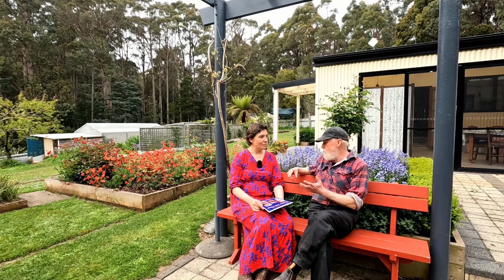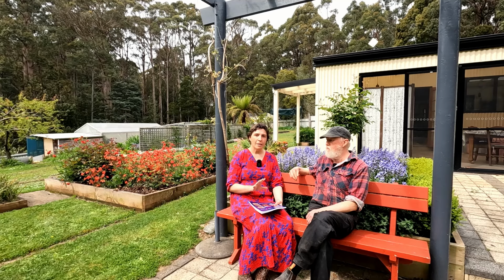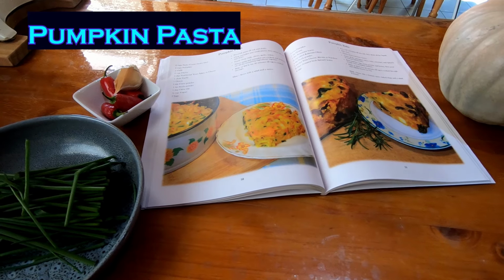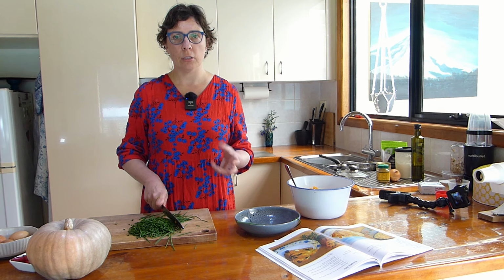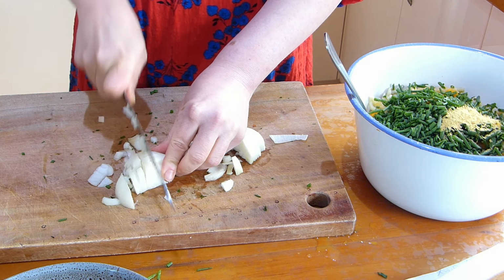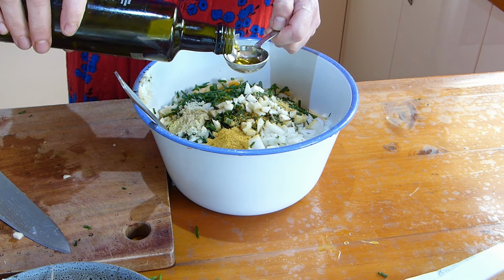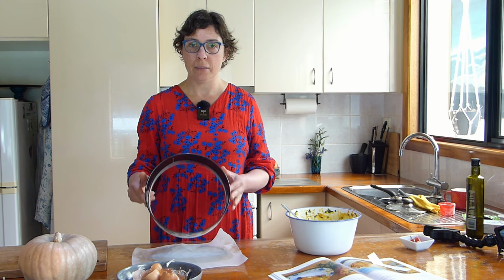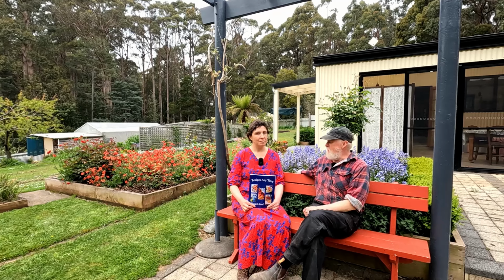Feeding the Gardener!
This is a little peak at Elisabeth's fantastic new recipe book that features some recipes previously seen on this channel - and many more!

Amazon US

Or search you local Amazon!

Pumpkin Pasta Recipe

2 cups Pasta of your choice (dry)
4 cups Pumpkin
1 Chilli
1 cup Chives
1 dsp Nutritional Yeast flakes or Cheese
1 clove Garlic
1 Onion
1 tsp Curry powder
1 tsp Vegetable Stock powder
1 dsp Olive Oil
½ cup Yogurt
3 Eggs

Pre-cook pasta till soft and drain.Chop pumpkin into small pieces, then steam till soft and drain.
Finely chop chilli, chives, garlic, onion.
When pasta and pumpkin are cooked and drained stir all the remaining ingredients together.
Bake at 200°C for 30 minutes till egg is cooked through.
Hint – Serve with a salad and a sauce.